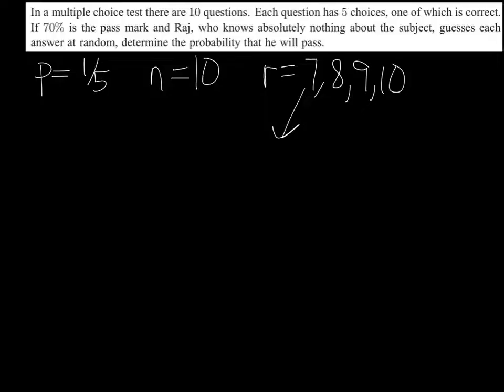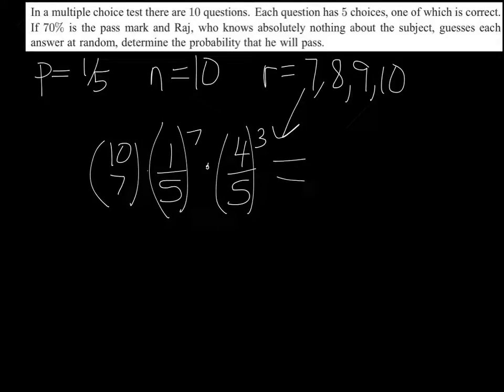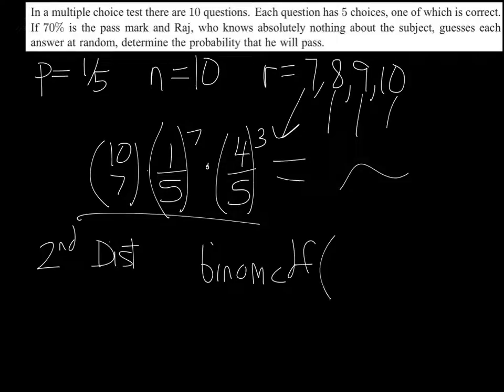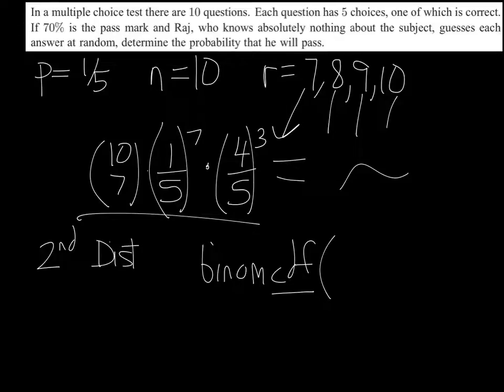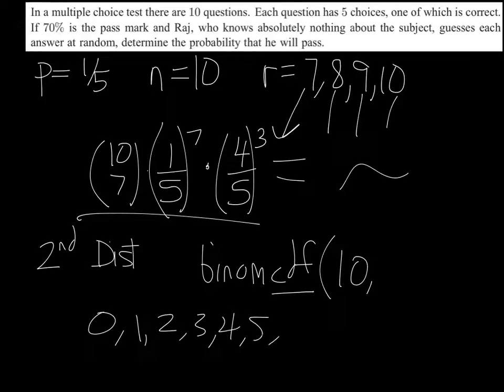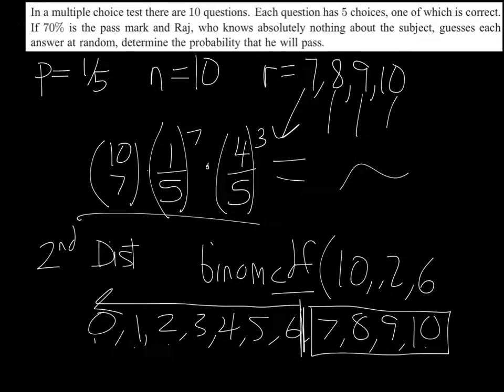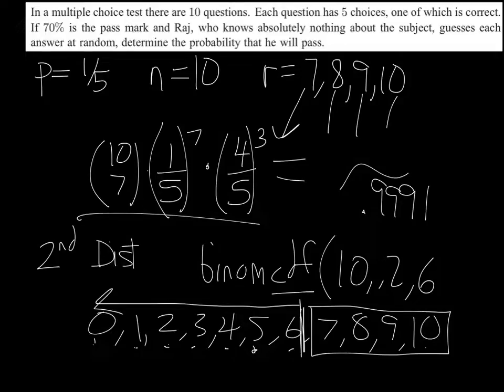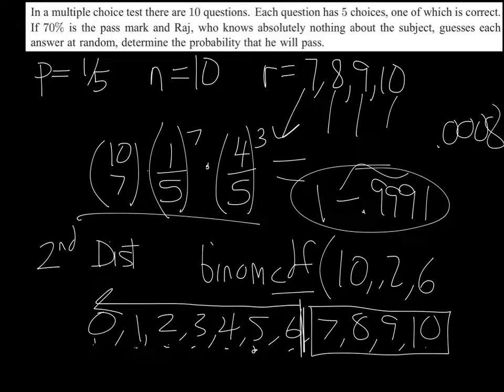Binomial sample problem